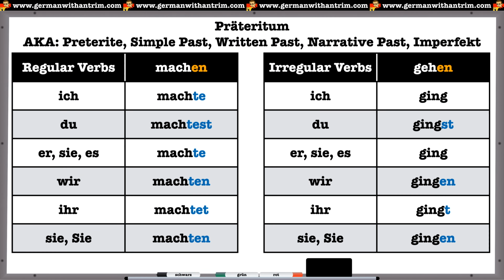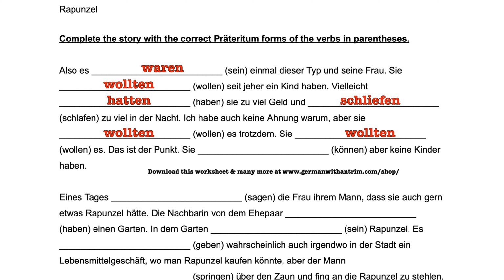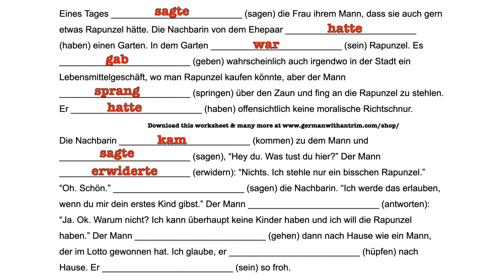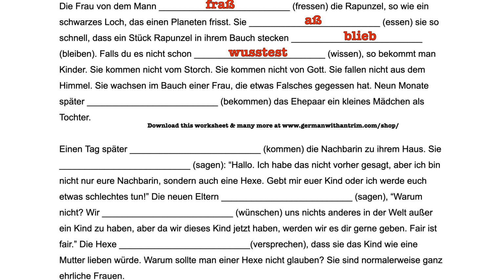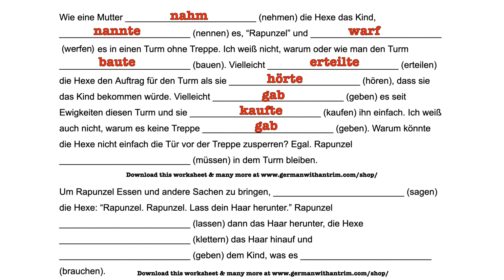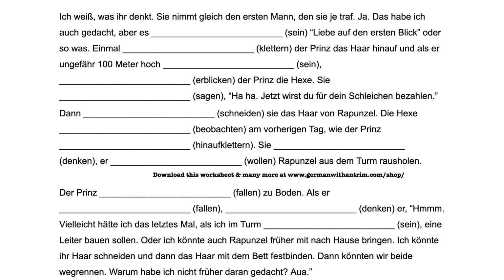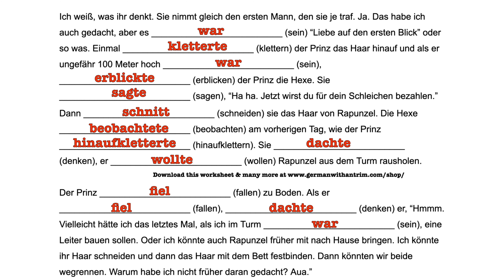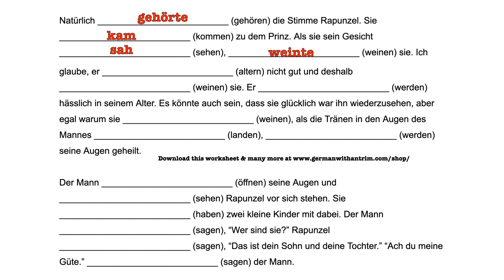Präteritum Practice with Rapunzel: Learn German with Fairy Tales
Practice German simple past (Präteritum) by reading and listening to an adapted version of Rapunzel. This lesson helps learners recognize verb forms in context while enjoying a classic fairy tale.